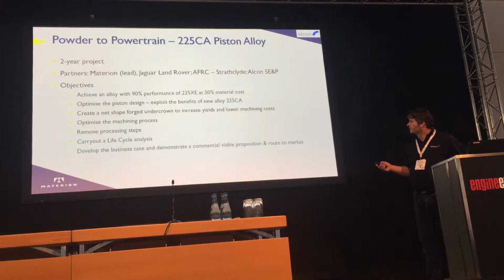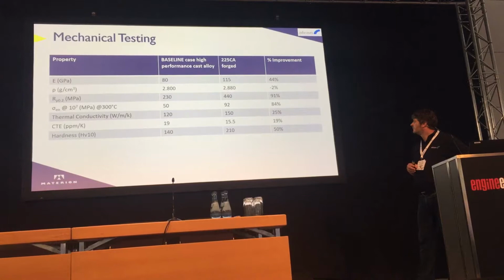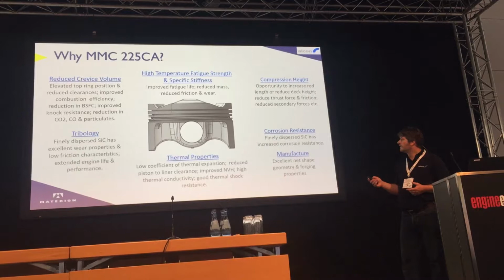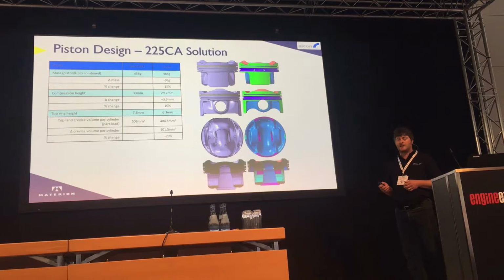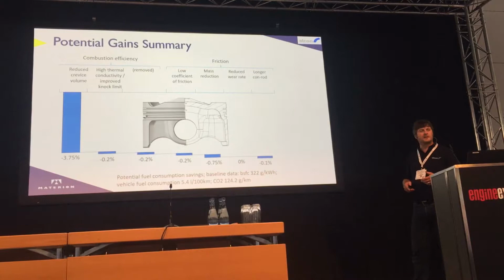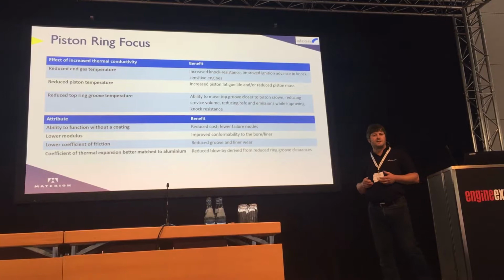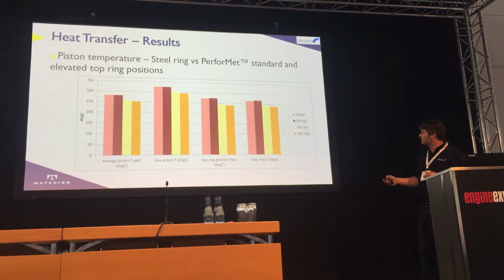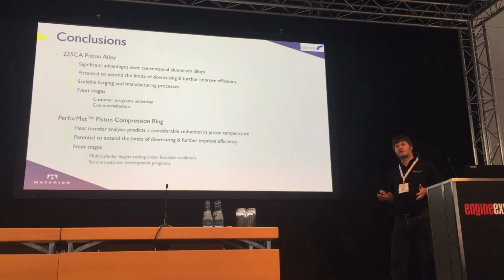Pistons and Non-ferrous High Thermal Conductivity Compression Rings (Engine Expo 2017)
Scott Bredda, Director of BREDDA Engineering LTD, at the Engine Expo 2017 presenting on engine downsizing and increasing specific output as a means of improving engine efficiency while maintaining performance. Metal matrix composite (MMC) pistons and high thermal conductivity compression rings can be used to extend the combustion system operating limits. Aluminium silicon carbide MMC, in particular 225xe, offers a number of advantages over conventional alloys, which can be exploited to improve combustion efficiency. Likewise, a non-ferrous copper-based alloy compression ring provides further opportunity to improve the combustion regime and ultimately reduce brake-specific fuel consumption.

For more information on Materion's advanced materials for engine performance,